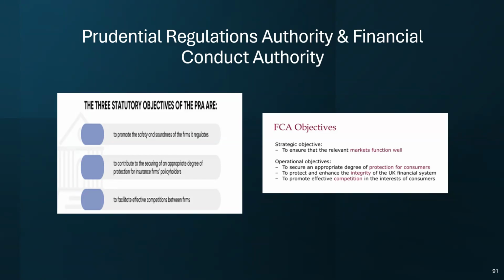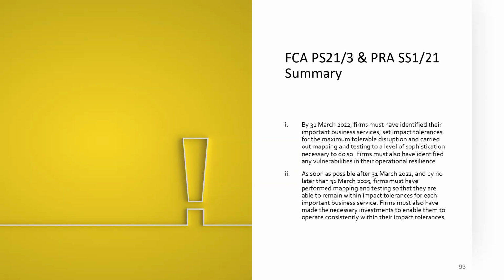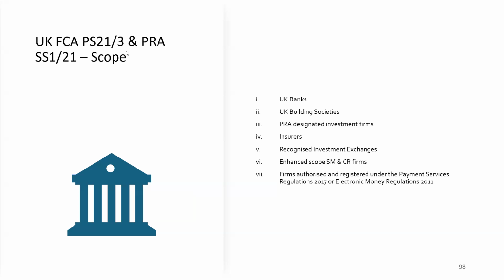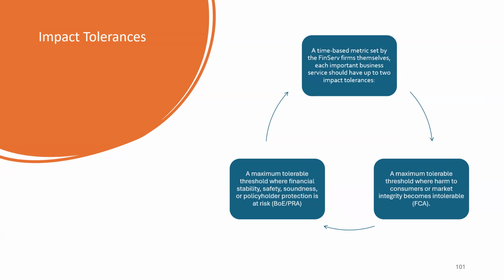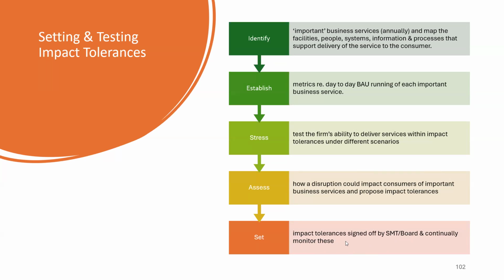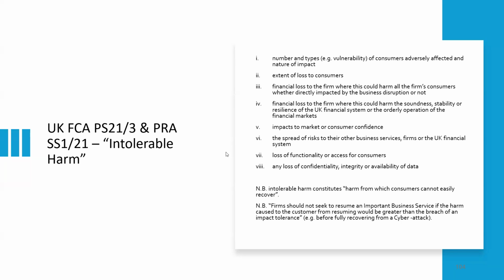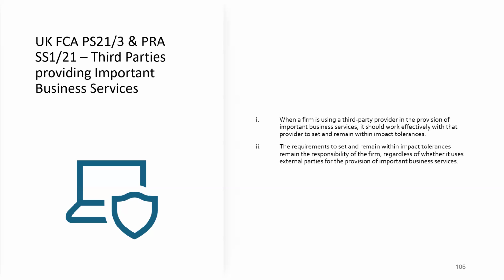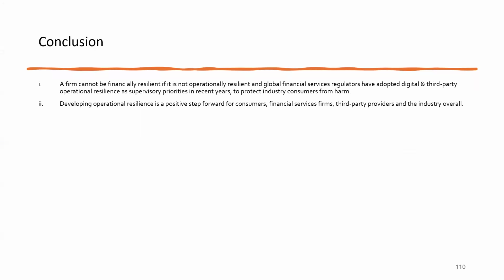The UK PRA SS1/21 & FCA PS21/3 Operational Resilience Rules Simplified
The Prudential Regulations Authority and Financial Conduct Authority require regulated firms to comply with their Operational Rules by 31st March 2025.

Firms have reached different points in their compliance programs whereas the UK Operational Resilience Rules will require ongoing work for professionals including business continuity planning and testing, IT and Cyber stress tests, IT Disaster Recovery Tests, Business Analysis, Cyber resilience planning, Third-party Risk Management and oversight, Auditing, Penetration Testing and more (search for and view The Ladder Back Down's past workshop on Third Party Risk Management on our channel).

The content in this video does not constitute legal advice and viewers are advised to contact their Competent Authority if unsure of whether DORA applies to them or not, or the extent to which it applies to them.

Good luck with your compliance program!